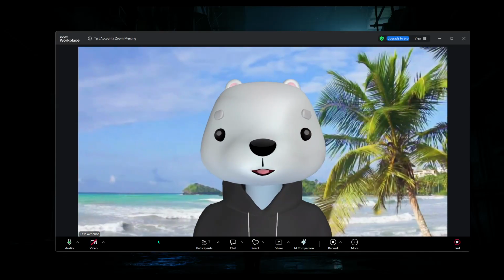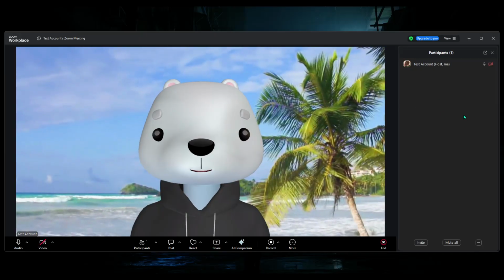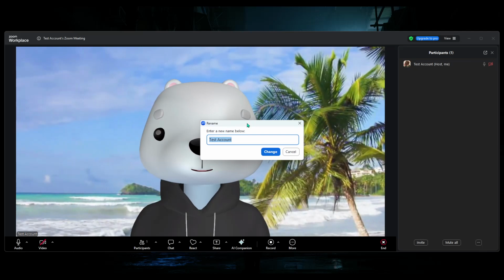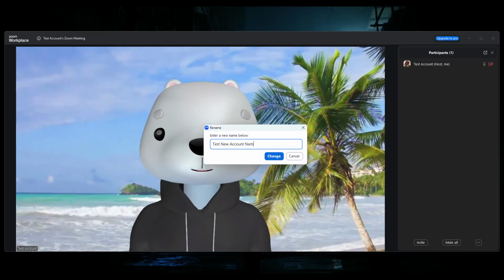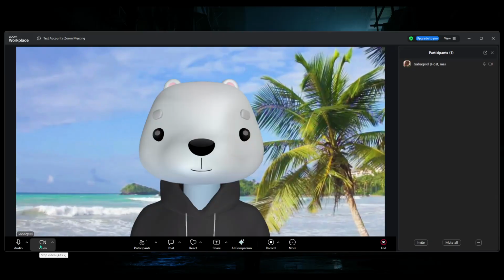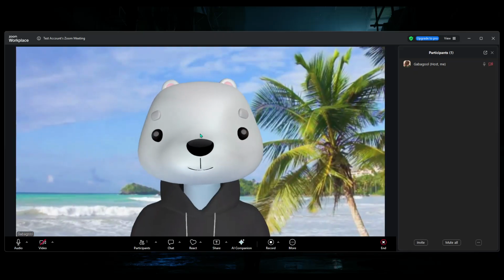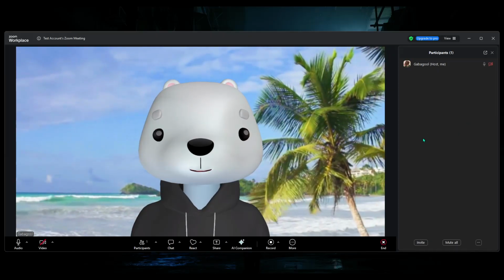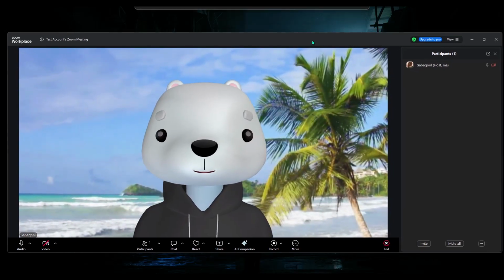How to Change Your Name on Zoom During a Meeting (2026 Step-by-Step Beginner Tutorial)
Learn how to change your name on Zoom during a meeting the right way! In this 2026 step-by-step beginner tutorial, I’ll show you how to rename yourself on desktop and mobile while in a meeting and fix when the rename option is disabled. Perfect for beginners, students, teachers, and remote teams using Zoom.

how to change your name on zoom during meeting, rename yourself in zoom tutorial 2026, zoom change display name in meeting guide, zoom rename option not showing fix, zoom participant rename tutorial, zoom meeting controls guide, zoom for beginners tutorial, zoom tips and tricks 2026, change zoom name on desktop and mobile, online class zoom rename guide, remote meeting zoom tutorial, beginner zoom tutorial 2026